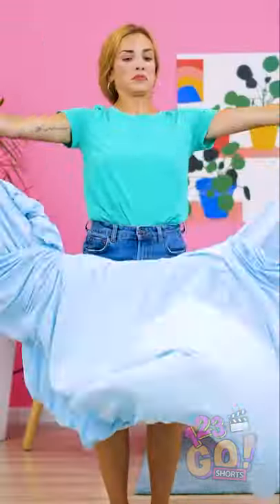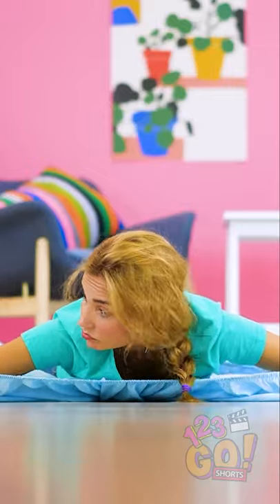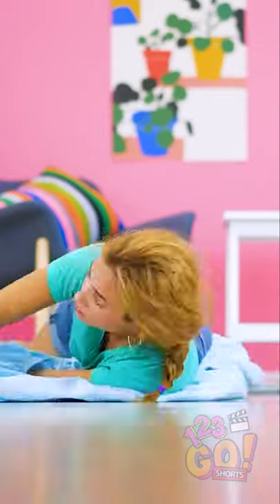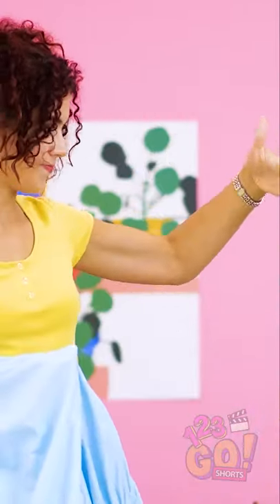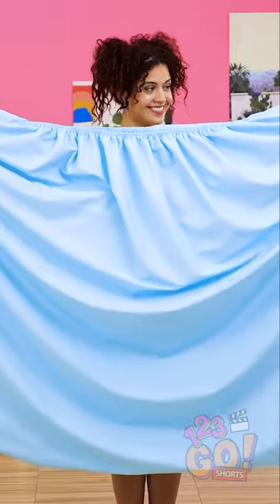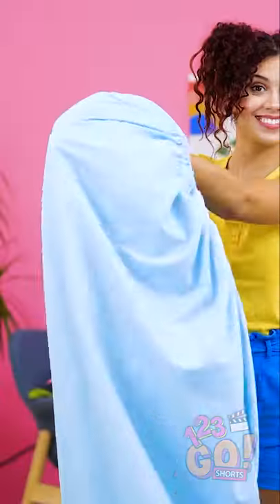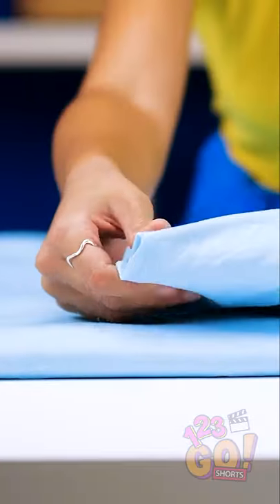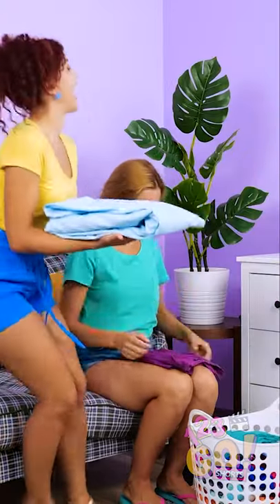DIDN'T KNOW FOLDING SHEETS WOULD BE SUCH A NIGHTMARE!!